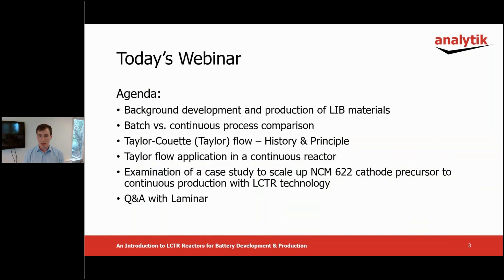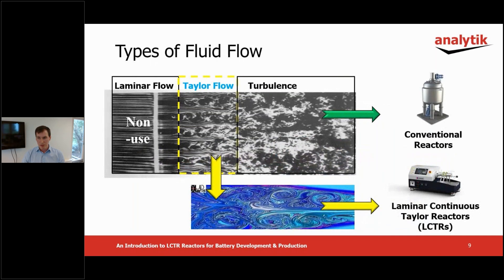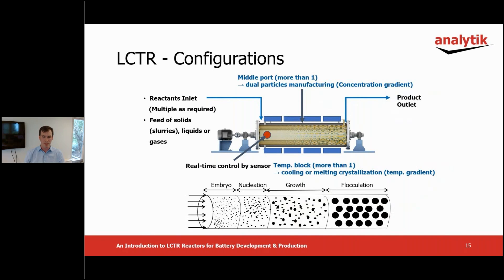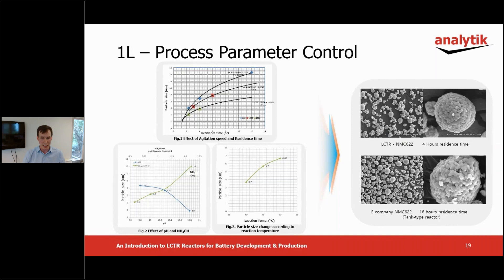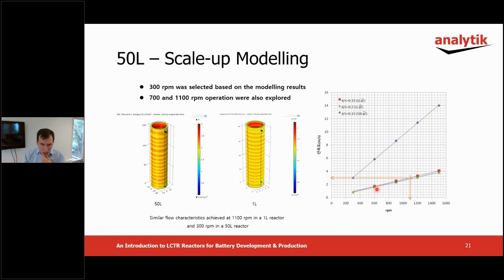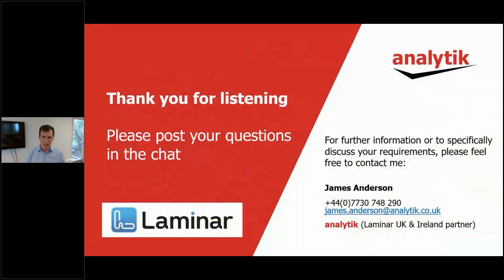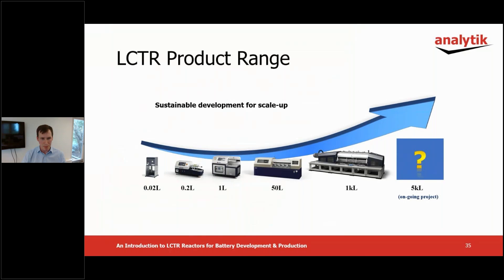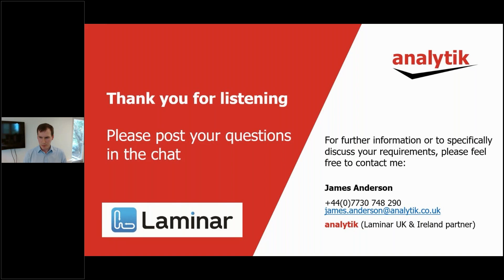Webinar Recording: An Introduction to LCTR Reactor Technology for Battery Research and Production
We introduce Laminar Continuous Taylor Reactor (LCTR) technology for producing high-purity, uniform substances using Taylor Fluid Flow. Ideal applications include Li-ion battery material manufacturing.

View the presentation followed by a live Q&A with Laminar, which manufactures LCTR reactors.

Analytik is the UK and Ireland distribution partner for Laminar Co., based in South Korea.